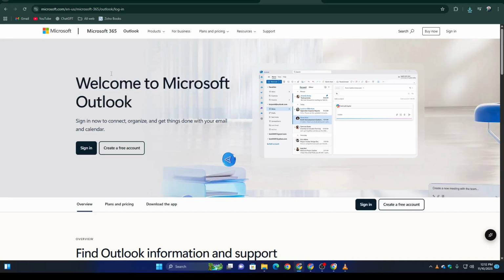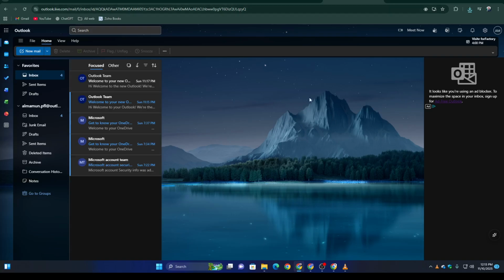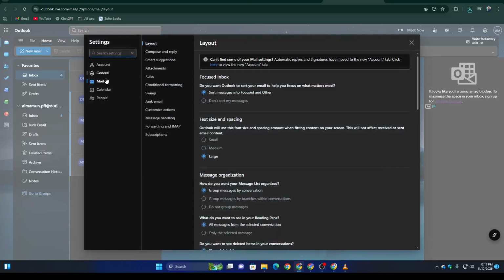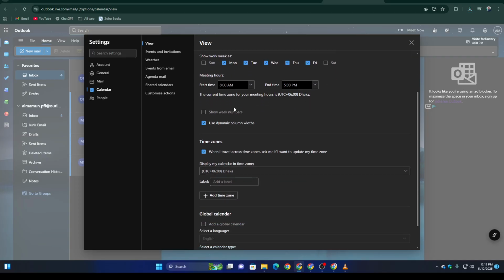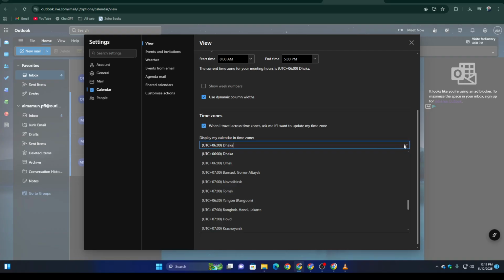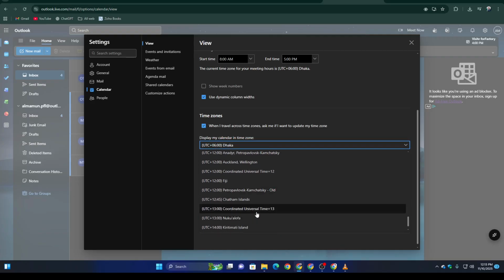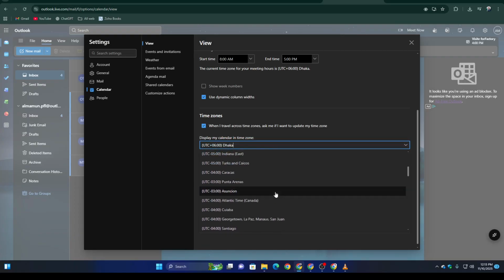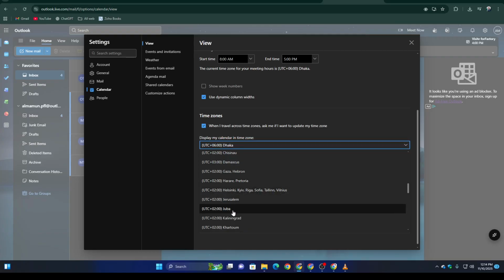How To Change Outlook Time Zone - 2025 (Quick Tutorial)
How to Change Outlook Time Zone
In this video, how to change Outlook time zone is explained clearly and step by step. You will learn how to adjust your Outlook calendar settings, update time zones for meetings, and manage multiple time zones effectively. This guide also covers synchronizing Outlook across devices, preventing scheduling conflicts, and optimizing calendar settings for accurate time management.